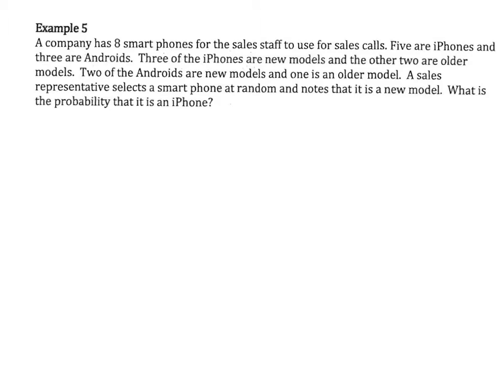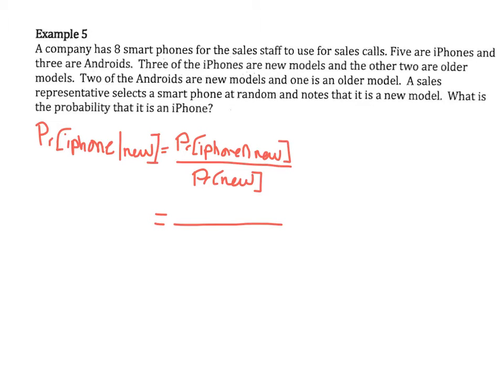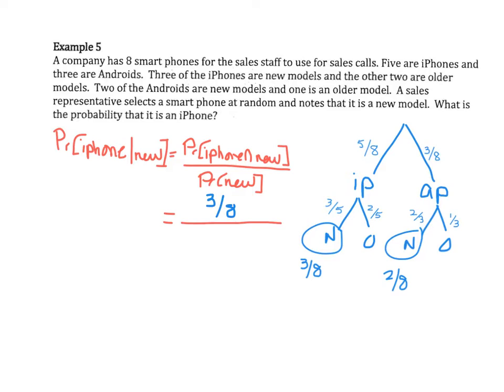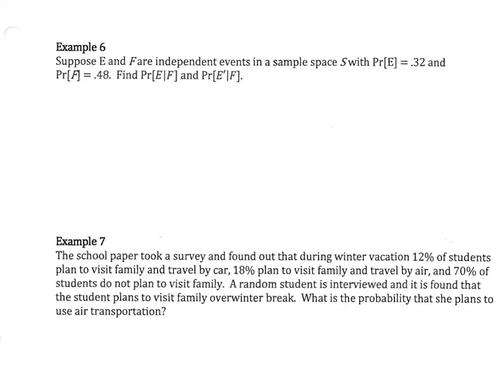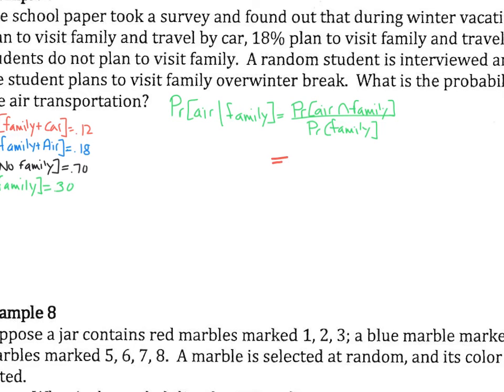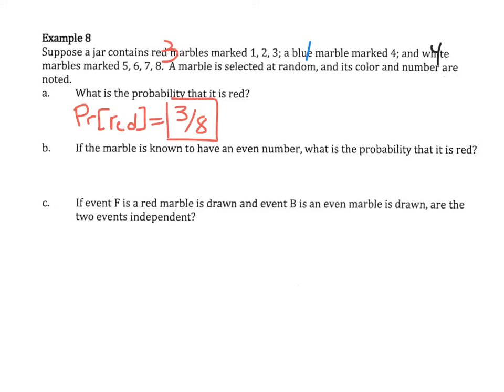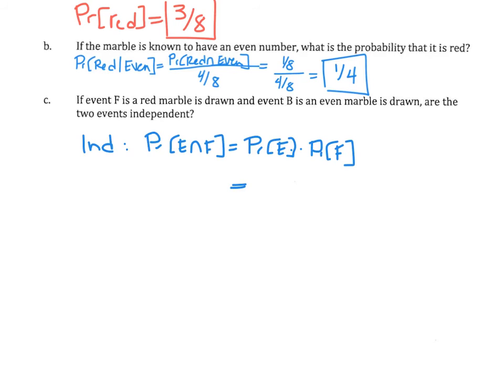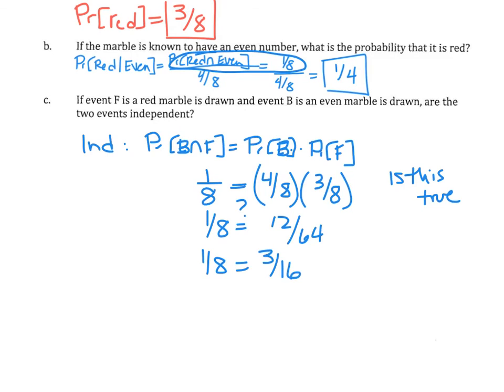3.2 Independent Events and Conditional Probability day 2